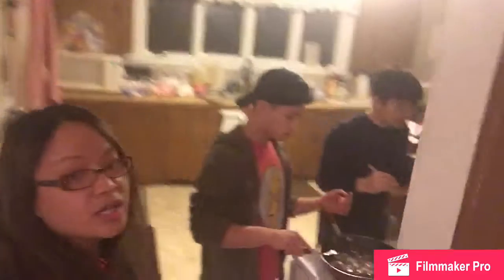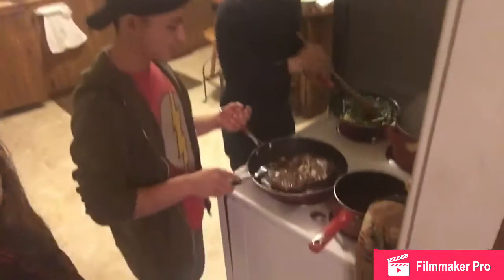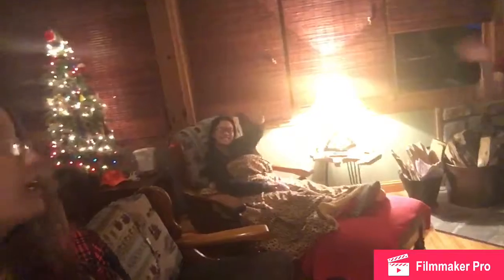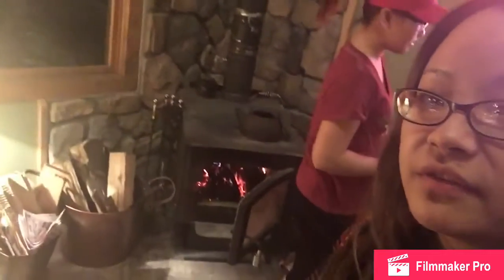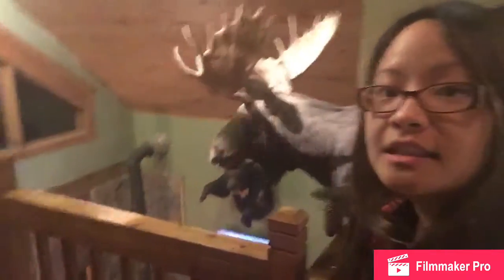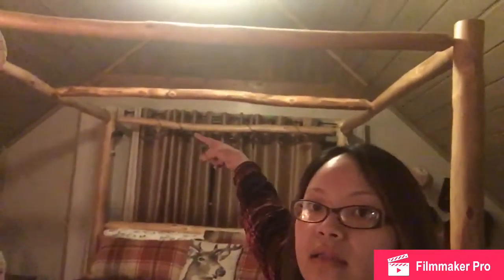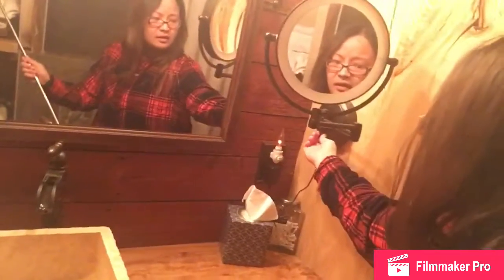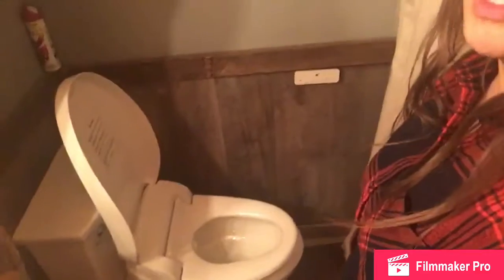Cabin Trip Living Out Loud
We all took a break from life and went up north of MN in Aitkins! Super awesome place that had tons of games and a lot of cute decor! Check out the little tour!